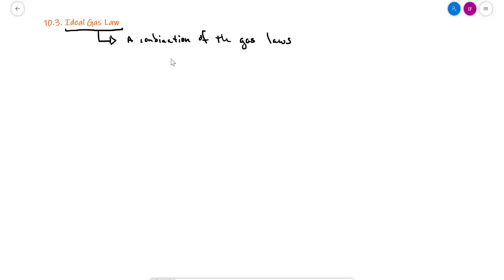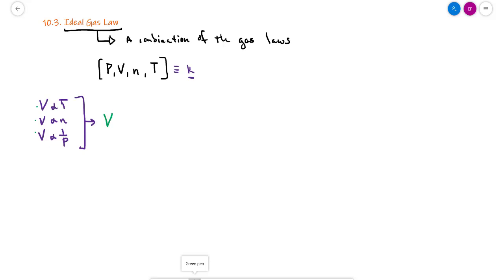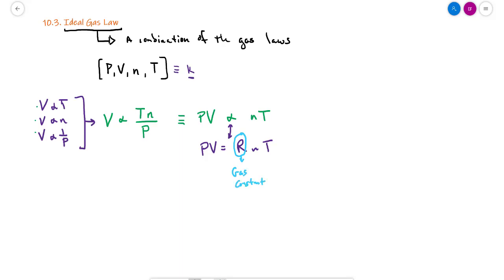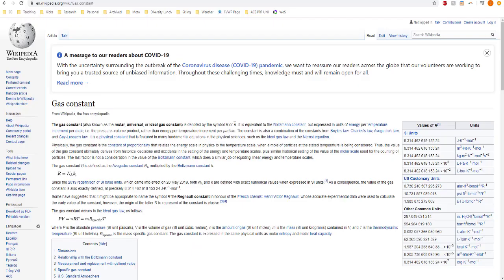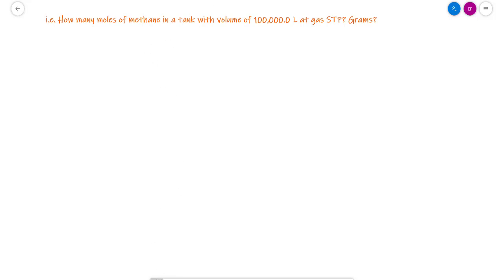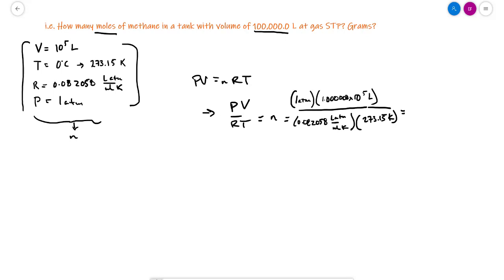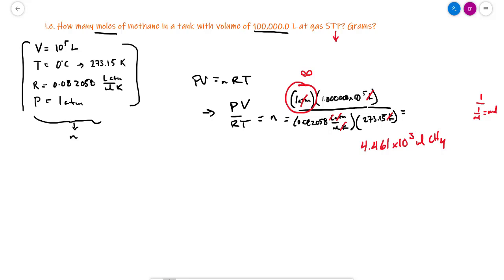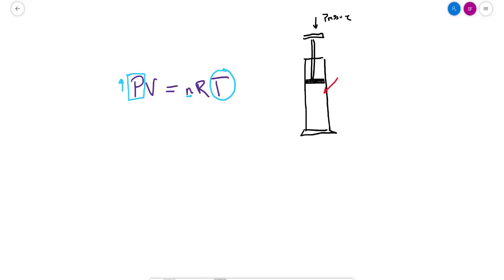Ideal Gas Law